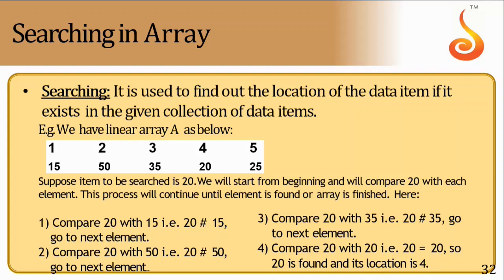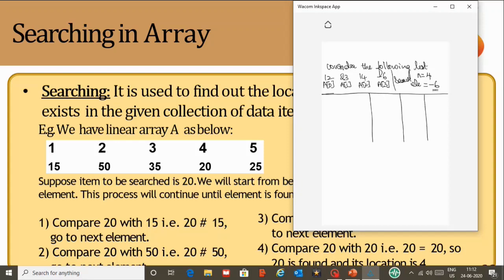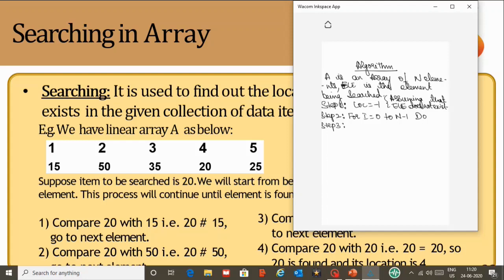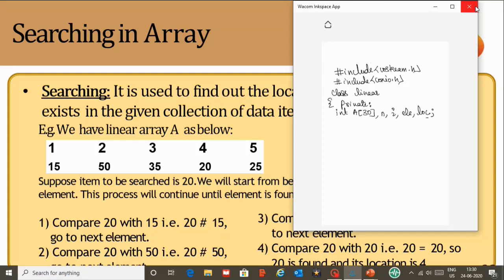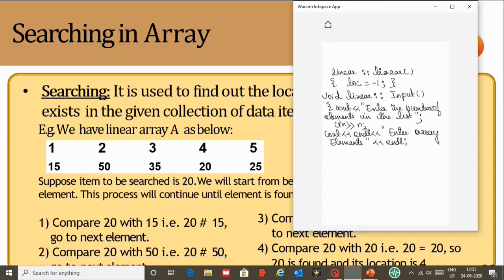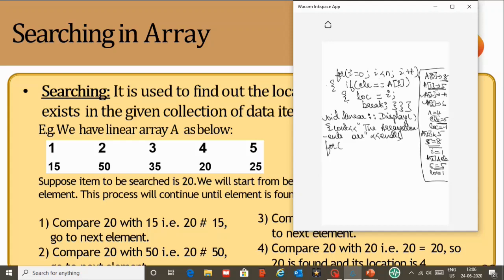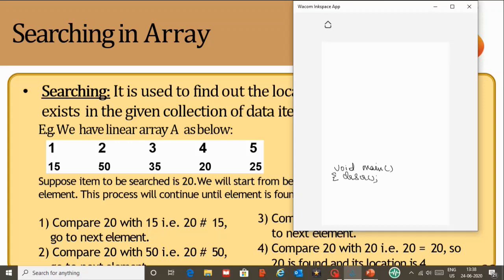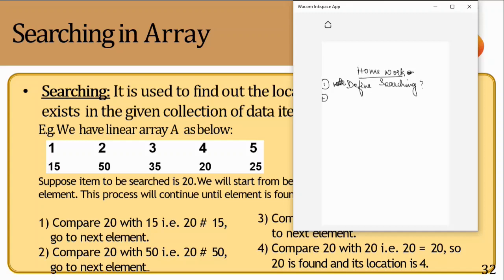Deeksha Online | PU 2 | Computer Science | Data Structures | 25-06-2020